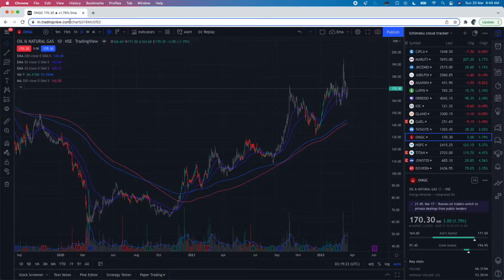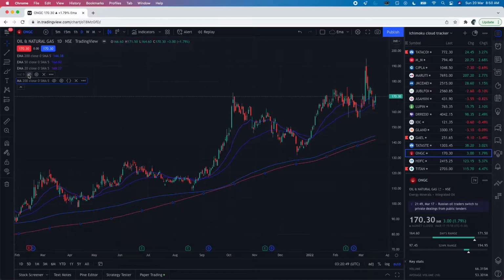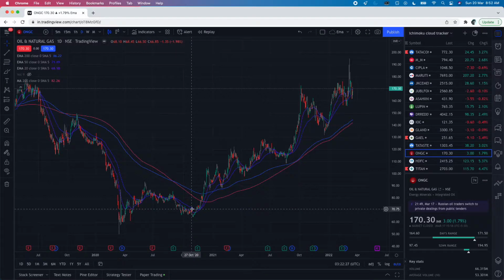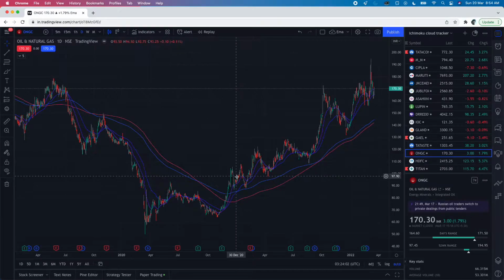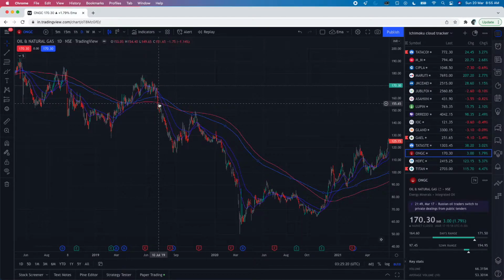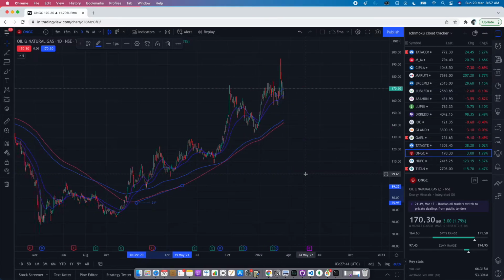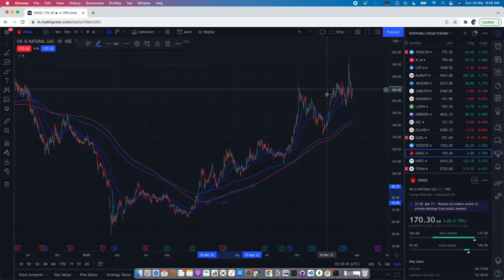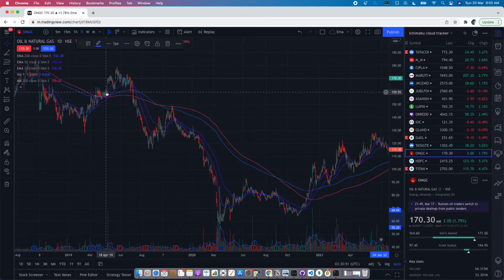stock market side income from a programmer for programmers